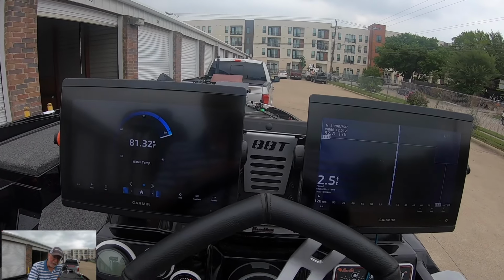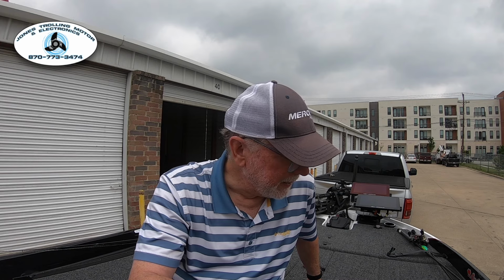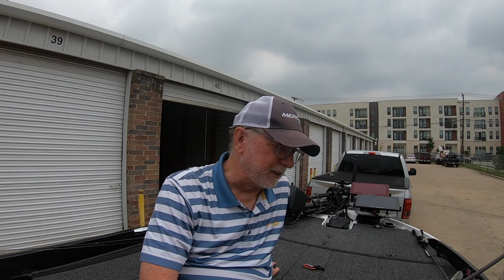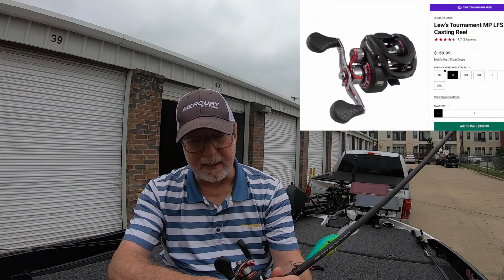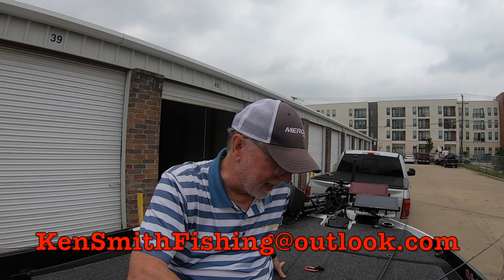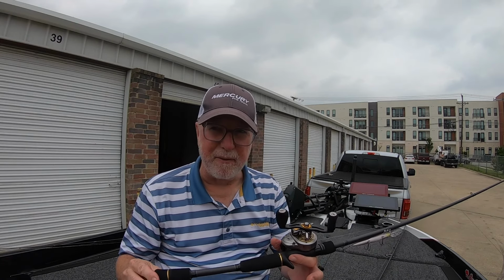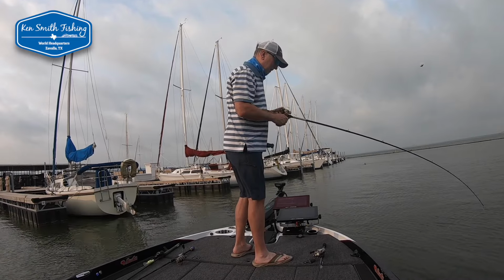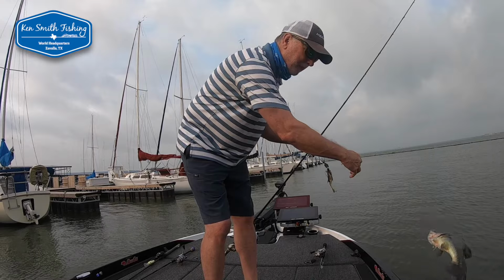Fishing Under The Radar: Sneakily Reeling In The Catch On A Weekday Morning